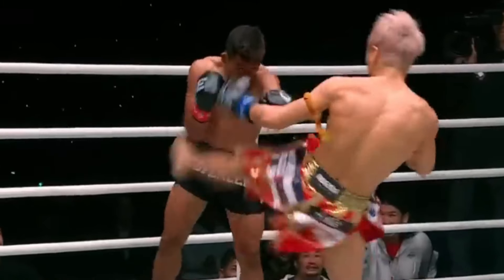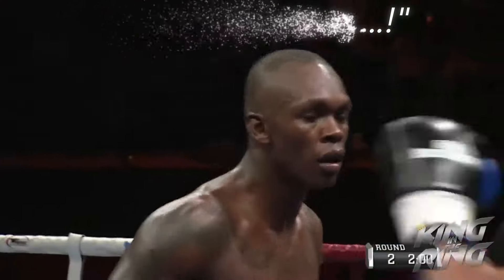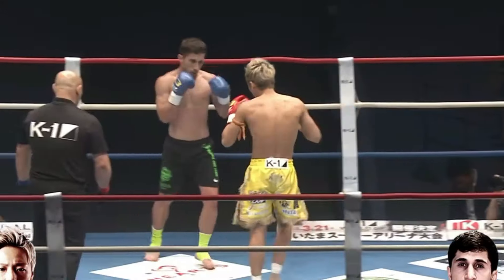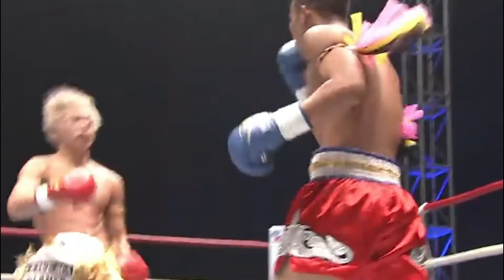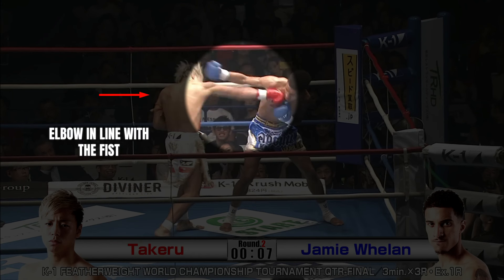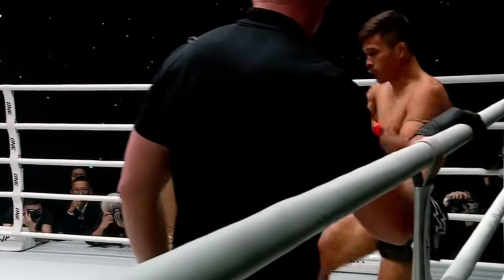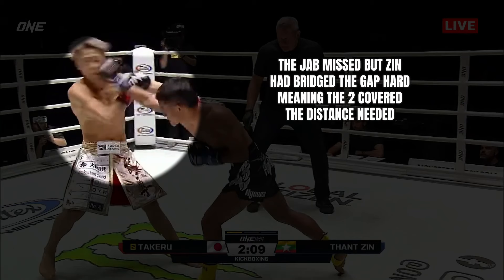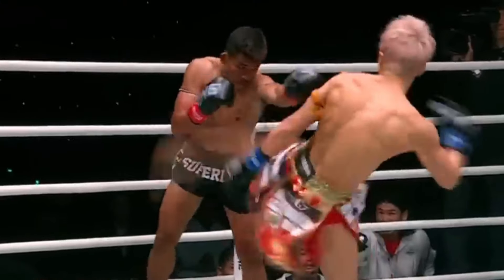The Man To BEAT Rodtang? The ULTIMATE Takeru Segawa Breakdown (Pro Striking Breakdown)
Hello Pro Strikers! Who doesn’t love Stab Kicks and Right hands. If you are a fan of aggressive high paced striking, Takeru is your guy. In this video we will be taking a closer look at the Japanese Kickboxing sensation and breaking down his style. Takeru is arguably the most exciting kickboxer from Japan and he's the only 3 division K1 World Champion.

Let me know who you'd like to see next on the Pro Striking Channel!

00:00 - 00:22 Intro
00:23 - 01:23 Stance
01:24 - 03:52 Closing the Distance
03:53 - 05:04 - Knees
05:05 - 08:14 - Combinations
08:15 - 10:30 Flaws
10:31 - 11:00 Mental Toughness
11:01 - End - Outro